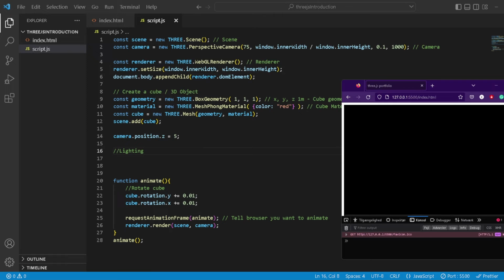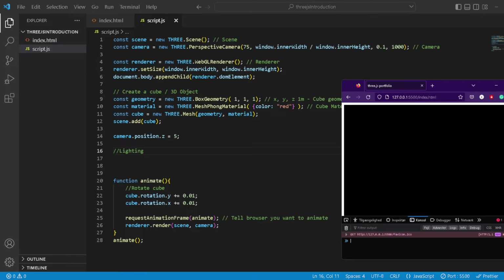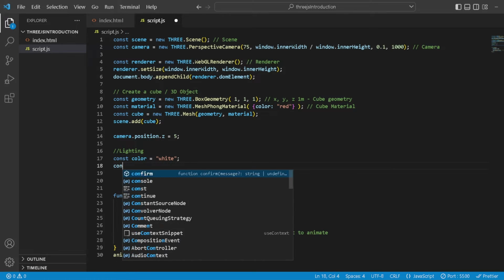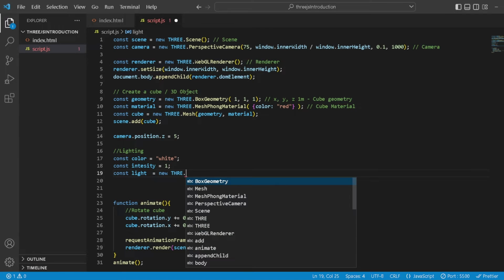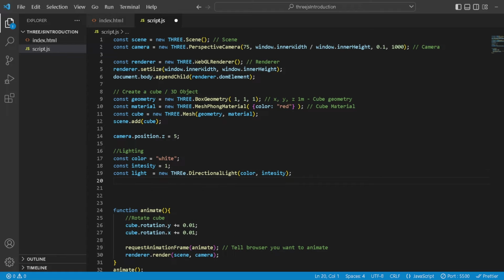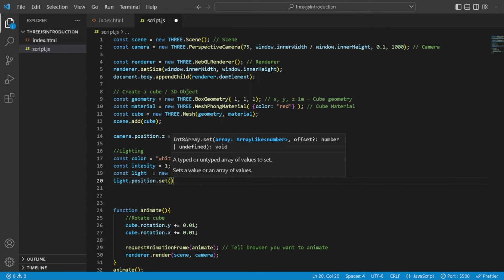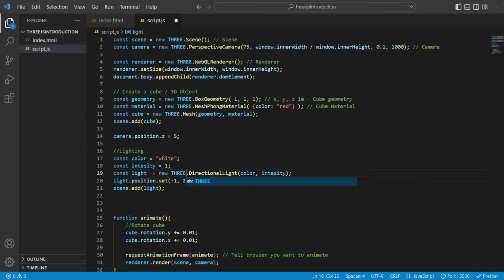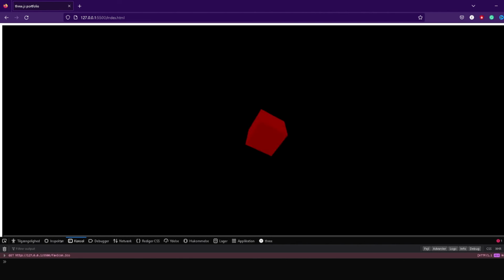How To Create a Three.js Portfolio Website - Lighting in Three.js Tutorial | Part 8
Face reveal at 1000?

Rotate 3D objects in three.js

In this video we dicover Real-Time 3D made with three.js